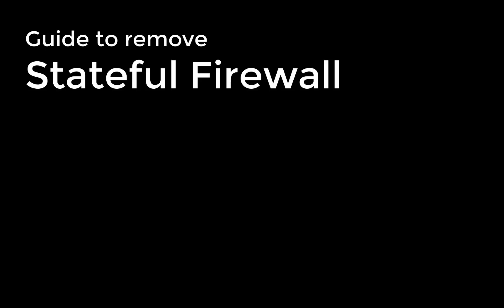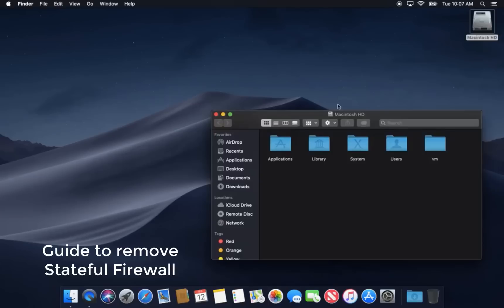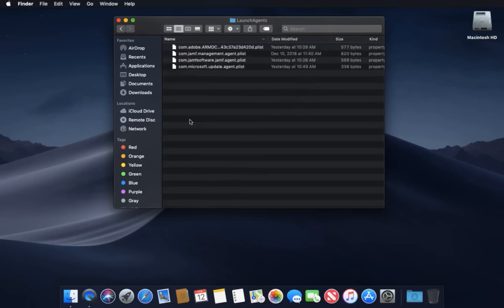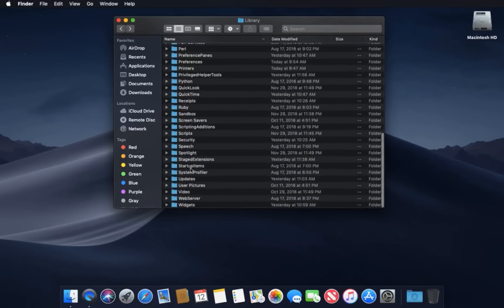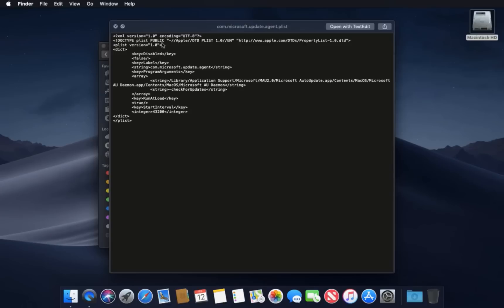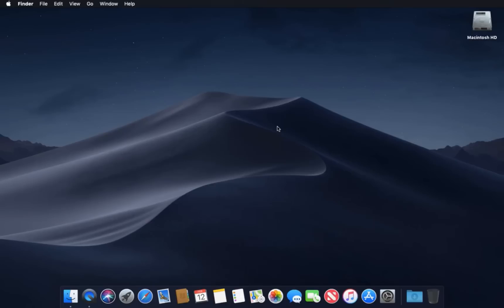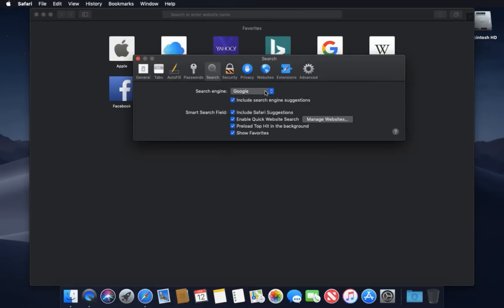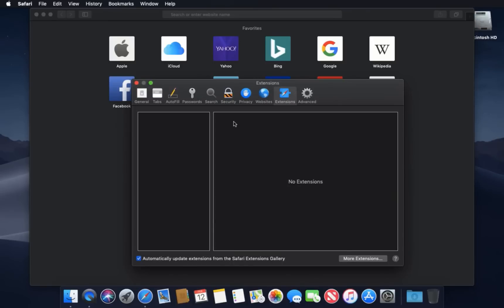Stateful Firewall Removal mac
When I turn off my Mac, I get the prompt that "StatefulFirewall is being installed. Interrupting the installation may damage your computer. You can restart when the installation is complete."